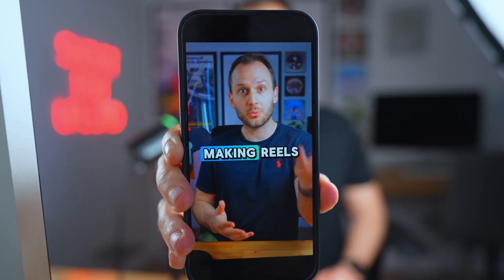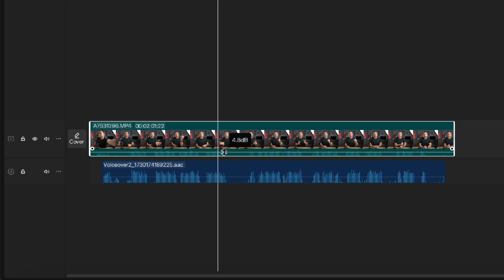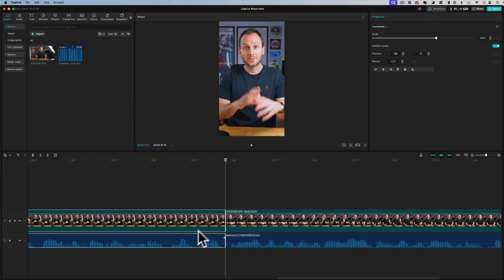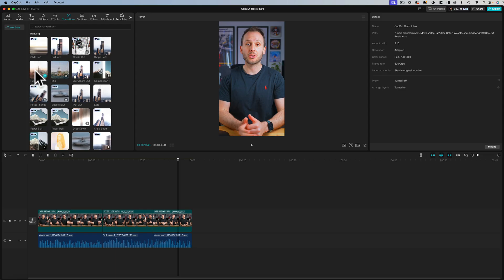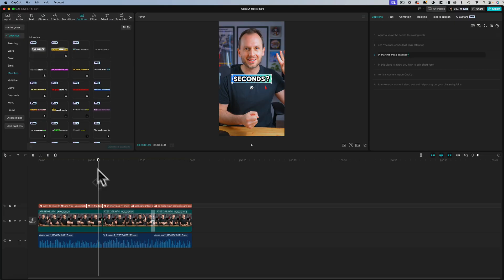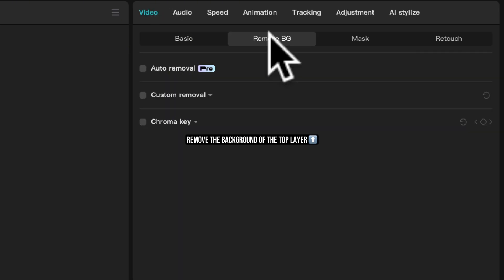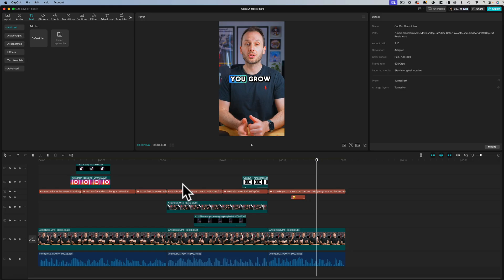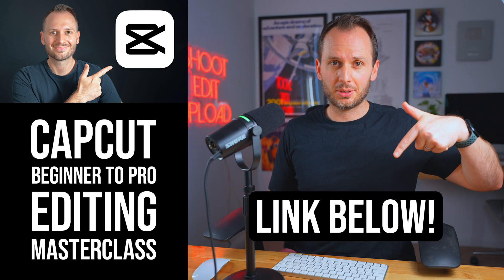How To Edit Reels Like A PRO in CapCut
🚀 Learn Video Editing IN A DAY (Step-by-Step for Beginners)

Editing reels, YouTube shorts & TikTok videos is now EASIER than ever before! in this tutorial i’ll show you how to editing attention-grabbing vertical videos like a PRO inside CapCut.

• My Editing Laptop
• FAST Editing Hard drive i use
• Mic i use for voiceovers

🕑 TIMESTAMPS:

0:00 Intro
0:35 Aspect ratio & reframing
2:12 Syncing sound
2:36 Color correction
3:09 Ripple editing
4:01 Removing silences
4:59 Punching in & eyelines
7:07 Transitions
7:32 Animated captions
9:58 Animating images
13:21 Adding emojis
14:17 Music & SFX
15:40 Exporting
16:25 The finished product!